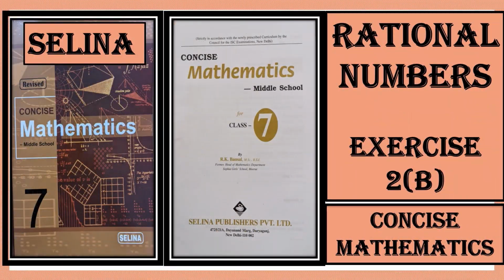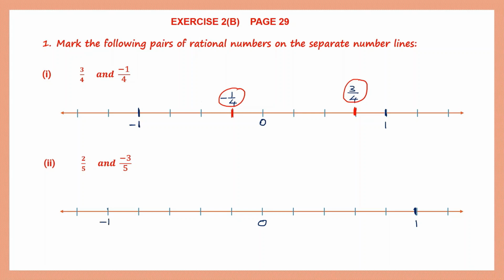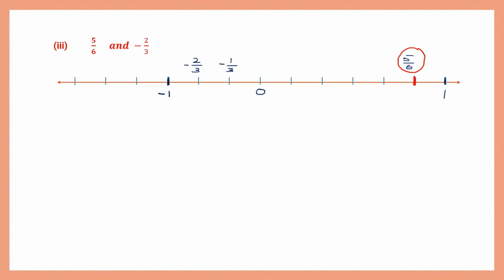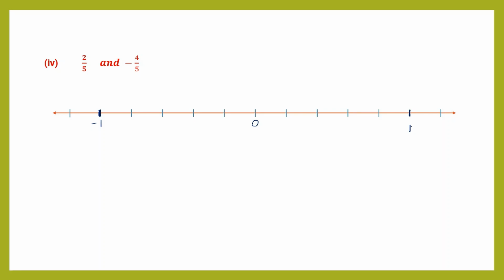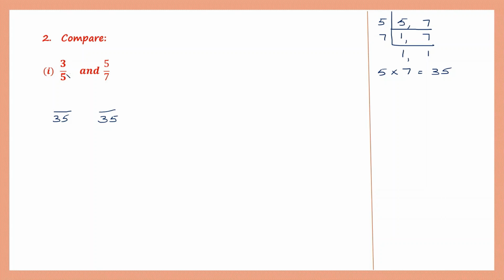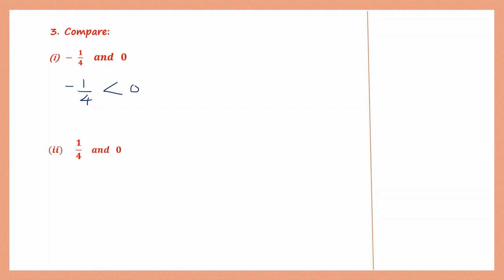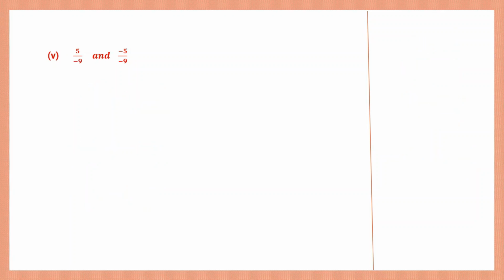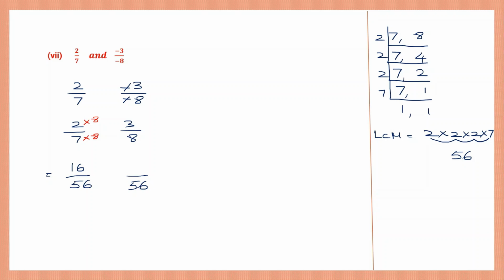RATIONAL NUMBERS EXERCISE 2(B) QUESTIONS 1 TO 3, CONCISE MATHEMATICS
Hi everyone.  In today's video we will be working out  RATIONAL NUMBERS EXERCISE 2(B) QUESTIONS 1 TO 3,   CONCISE MATHEMATICS

Rational Numbers
Number line.